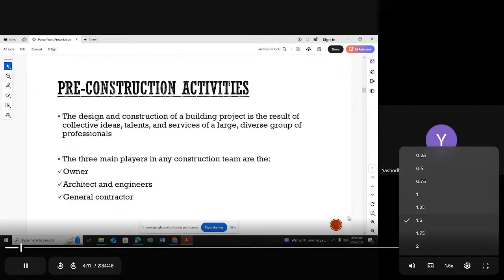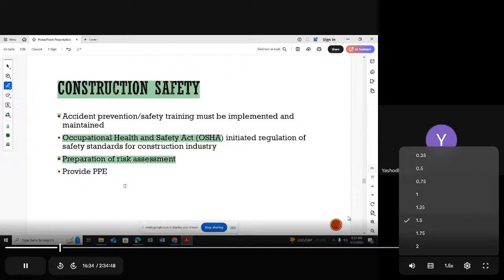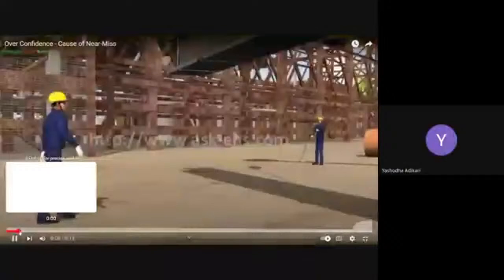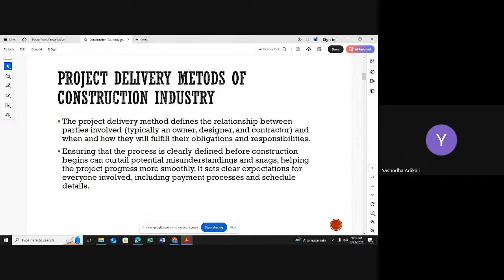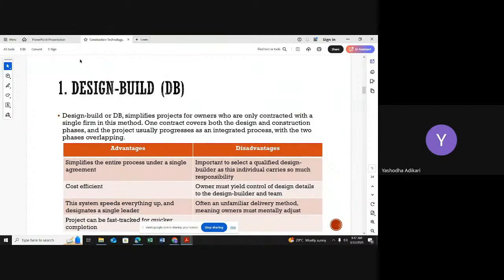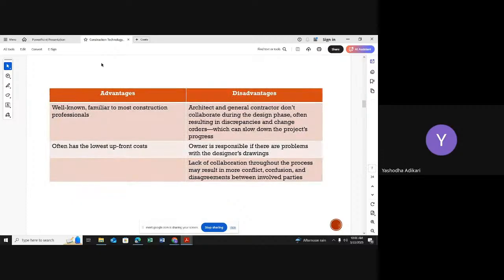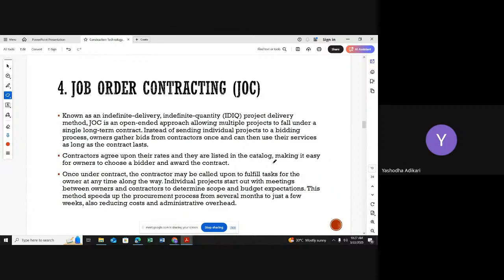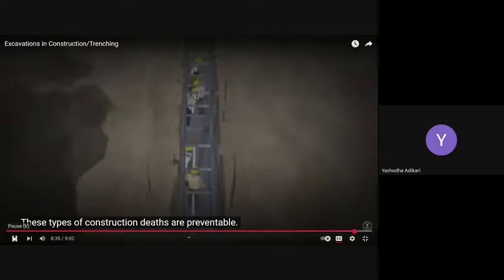2025 03 22 CT